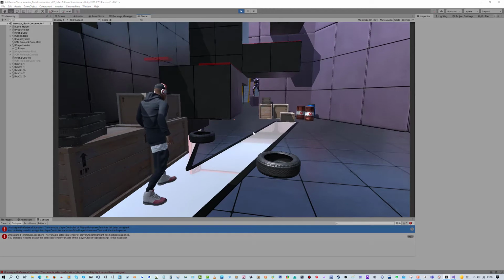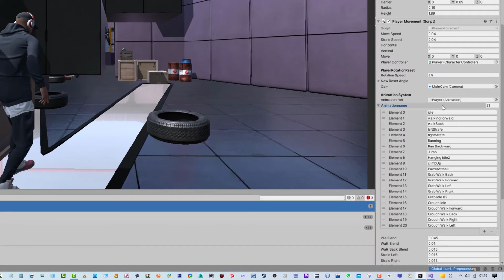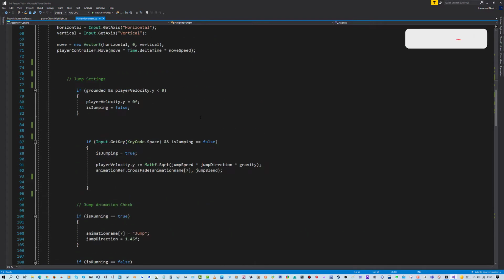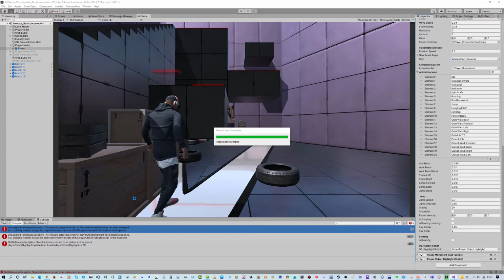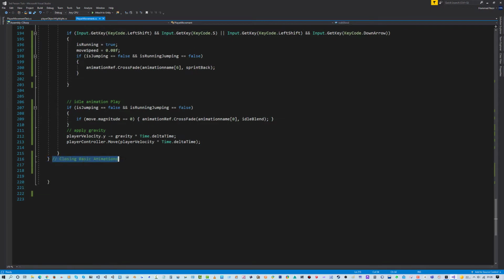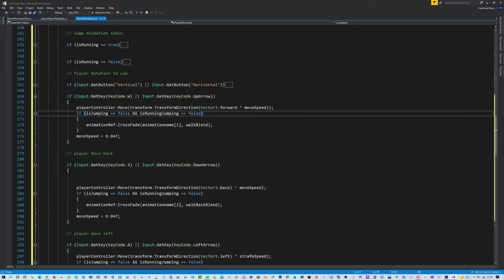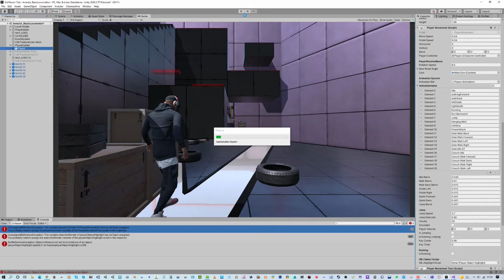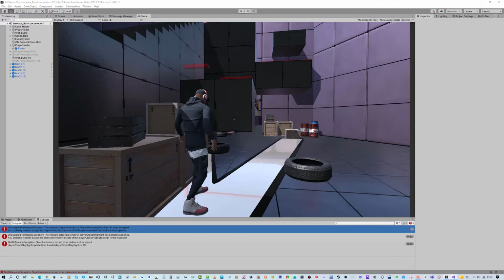UNITY - 3RD PERSON PLAYER - GRAB ANIMATION SWITCHING!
Game Asset Link has the old animations / new animations for crouch / power animations for grabbing.

New Animations Required -

-Magic Attack 1 from Mixamo
-Standing Walk Back Magic from Mixamo
-Standing Walk Forward Magic from Mixamo
-Magic walk left from Mixamo
-Magic walk right -from Mixamo

You can find the hang animations on Mixamo and also Crouch animations.

In these mini series we will be creating a basic third person system. The end goal of this project is to allow the player to grab highlighted objects and throw them as seen in the release trailer for these videos.

In this tutorial we will be highlighting objects and grabbing them. Once we have the object in our destination we will throw the object by adding force.